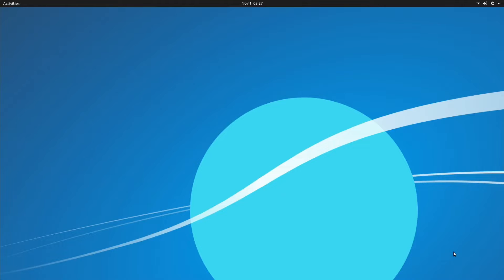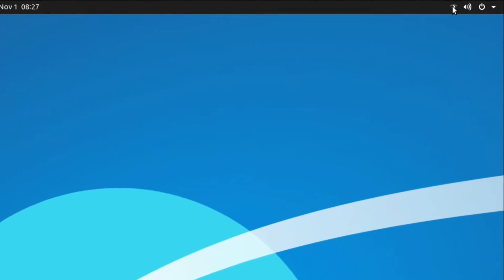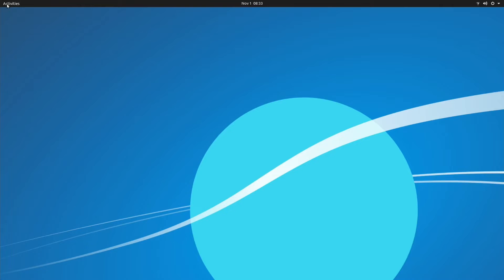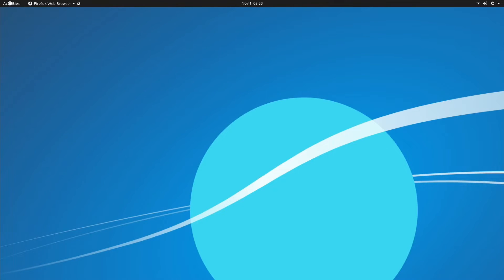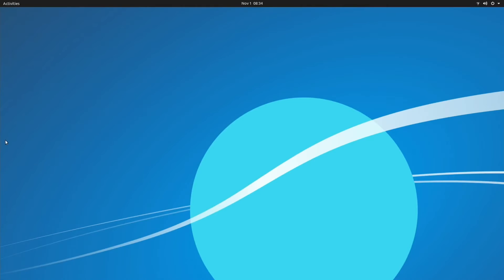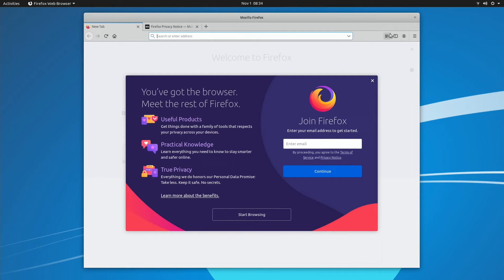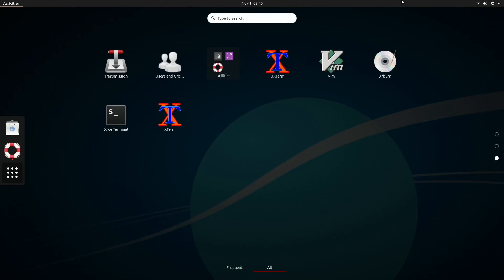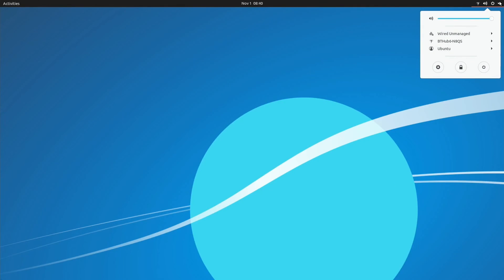Xubuntu Raspberry Pi 4 first look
Xubuntu on Raspberry Pi 4 4gb

Sudo apt-get install xubuntu-desktop

Pimoroni fan shim for cooling

32gb Samsung evo micro sd card

Overclock and HDMI 1080 settings for config.txt

hdmi_ignore_edid=0xa5000080

over_voltage=6
arm_freq=2000
gpu_freq=750